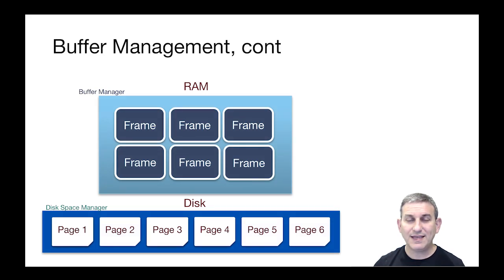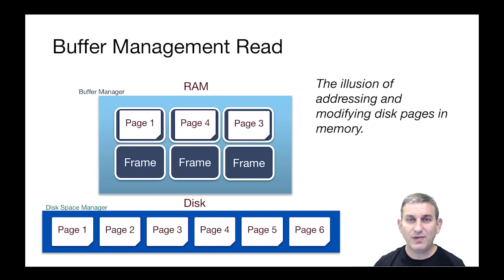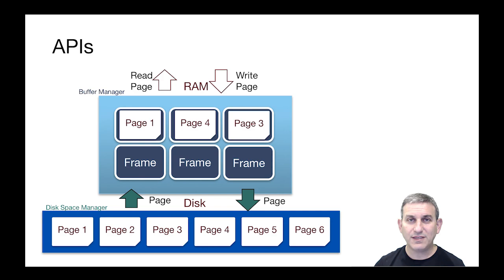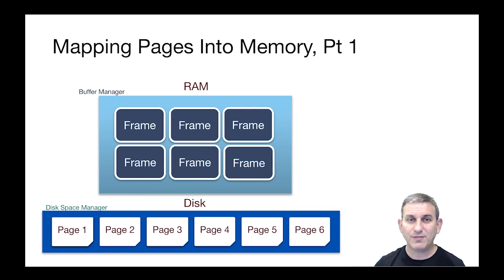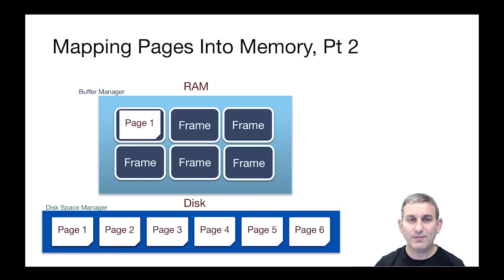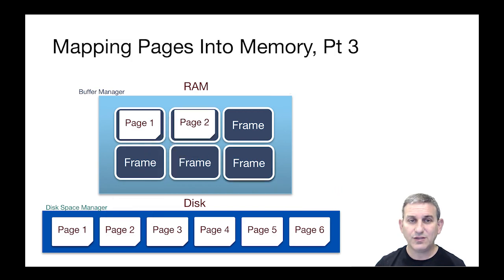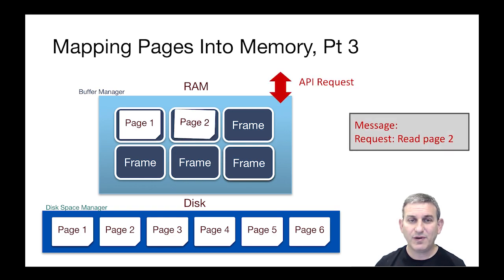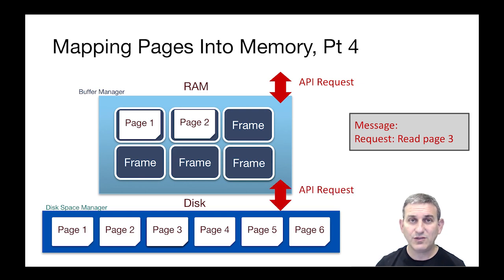Lec 8 Part 2 Mapping Pages